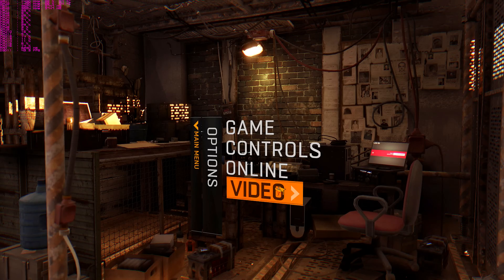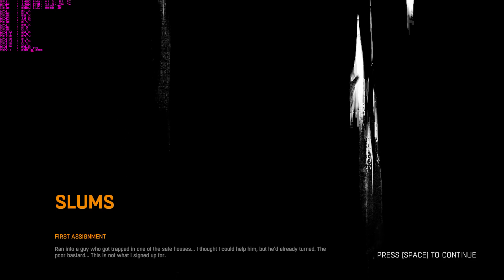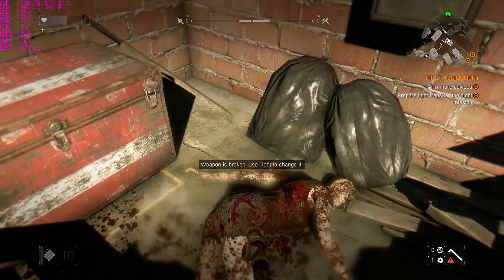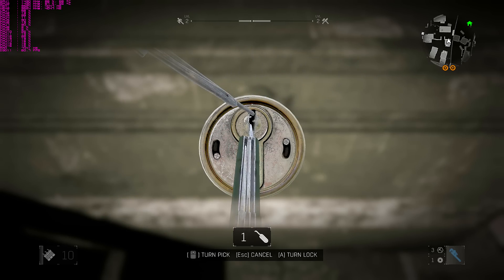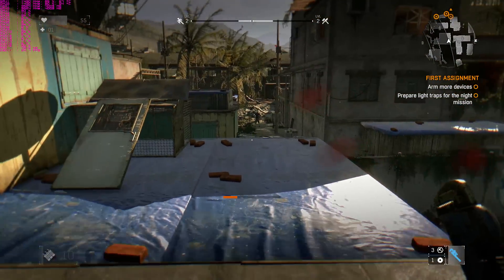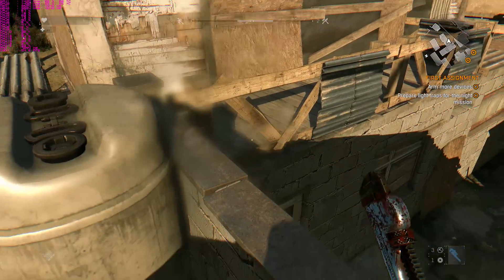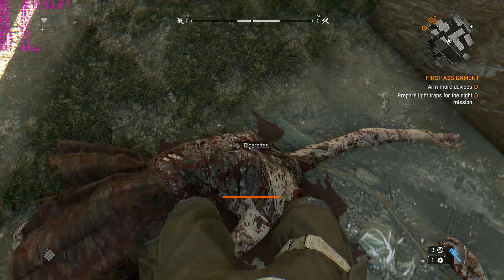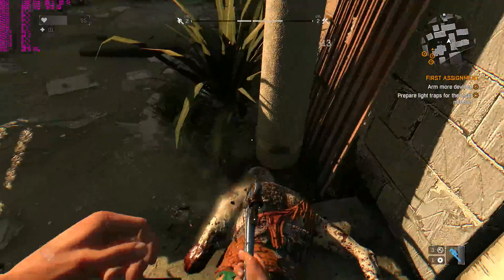DYING LIGHT | FPS PERFORMANCE | GTX 980 SC SLI | I7 5960X | 4K UHD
DYING LIGHT MUCH IMPROVED GAMING EXPERIENCE RESULTING IN BETTER FPS IN PATCH 1.3.0..SHADOWPLAY USED TO RECORD VIDEO..RIVATUNER USED TO DISPLAY STATS. NVIDIA DRIVER 347.25 WAS USED..GAME SETTINGS

3840X2160P
TEXTURE QUALITY  MEDIUM
SHADOW MAP SIZE  HIGH
FOLIAGE QUALITY  HIGH
VIEW DISTANCE  MIDDLE
AMBIENT OCCLUSION  ON
NVIDIA HBAO+  ON
NVIDIA DEPTH OF FIELD  ON
EVGA GTX 980 SC ACX 2.O IN 2-WAY SLI